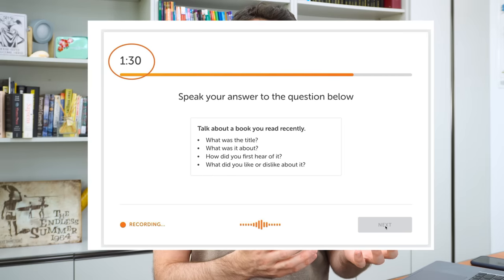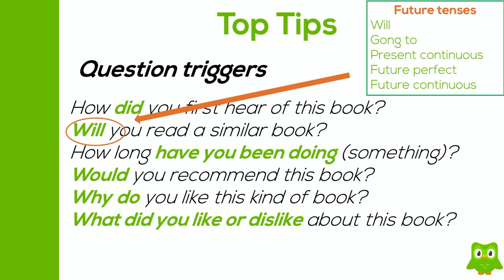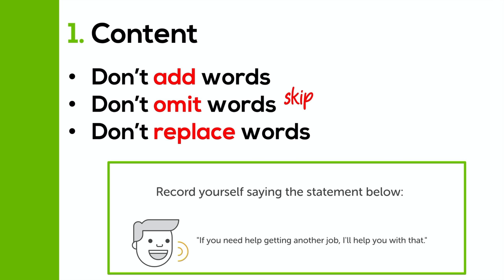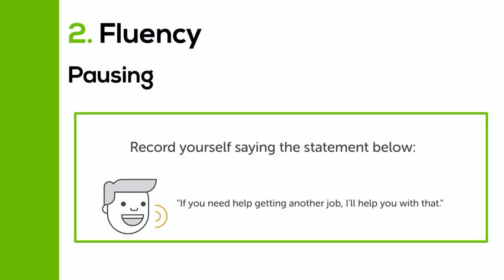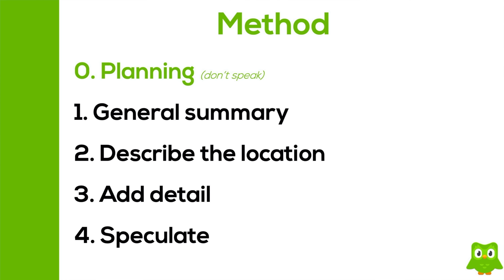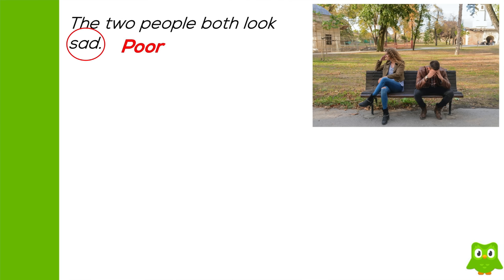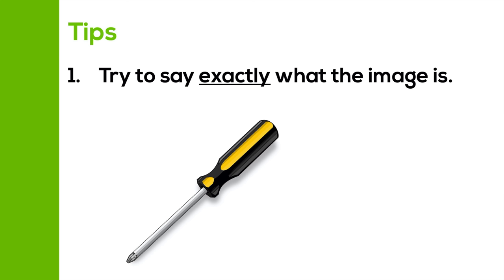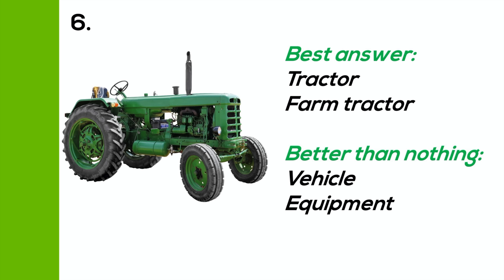Duolingo English Test Speaking Course - 1 hour of speaking lessons, practice all the speaking tasks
This is a 4-lesson course on the Duolingo English Test speaking question types. There are 4 question types in the Duolingo English Test where you are required to speak (see below), and this mini-course will help you to study and practice these specific tasks.

0:00  - Lesson 1 Speaking about a topic for 90 seconds
17:00  - Lesson 2 Read a sentence aloud
37:02  - Lesson 3 Describe a picture in 90 seconds
59:17  - Lesson 4 Name an image in 3 seconds

Want to talk with me about Duolingo English Test? Then join my Facebook group

The Duolingo English Test is the newest English proficiency test available for English students to take in order to get an official English score. You usually need to take a test like the Duolingo English Test before applying for universities and colleges. This new Duolingo English Test is made specifically for those who need to get an official English score to study at a university or college. It’s similar to the IELTS and TOEFL; however, even though this test is quite new, it is accepted by a lot of universities around the world. You can go to the Duolingo English Test website to find out whether the university you want to attend accepts the Duolingo English test or not.